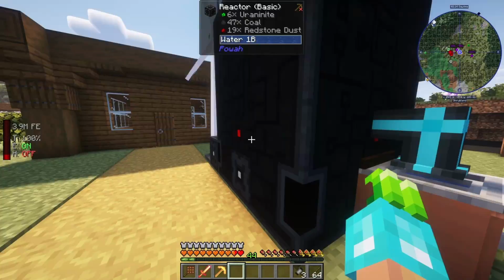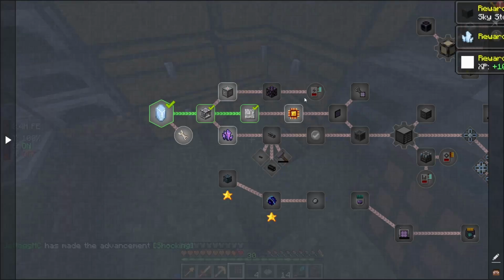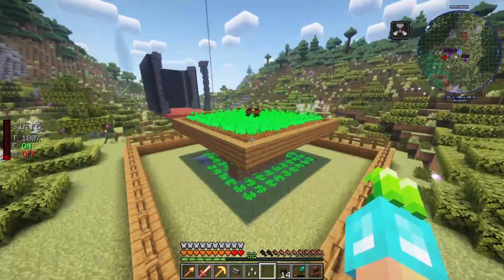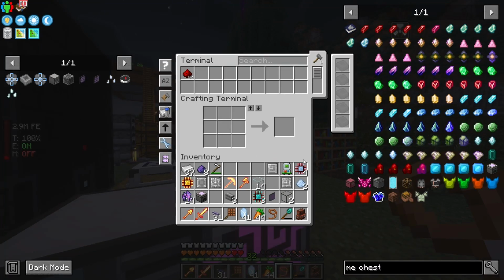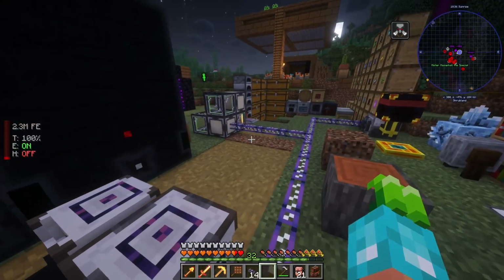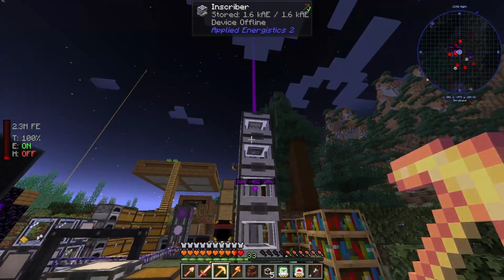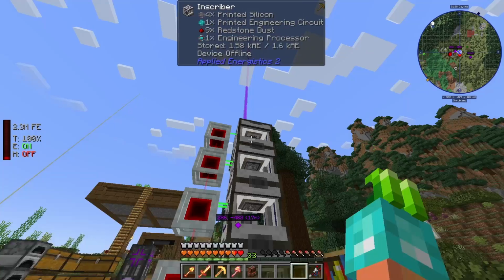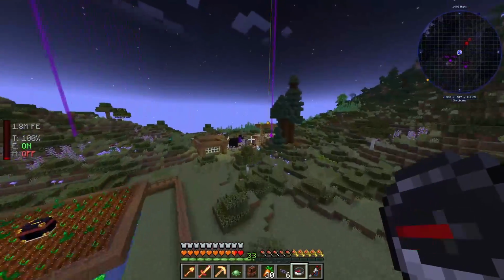All The Mods 9 - Ep 5 - Applied Energistics and Inscriber Automation!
Welcome to All The Mods 9! Today we unlock applied energistics 2 to upgrade our storage system, and automate the inscriber using the mod Laser IO!
All The Mods 9 Modpack Download -